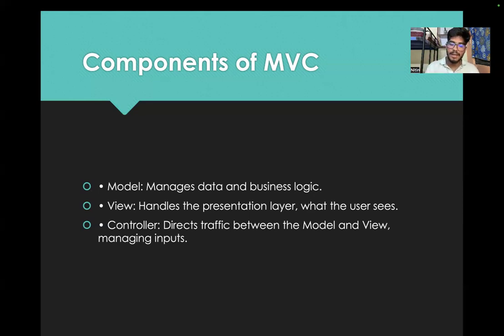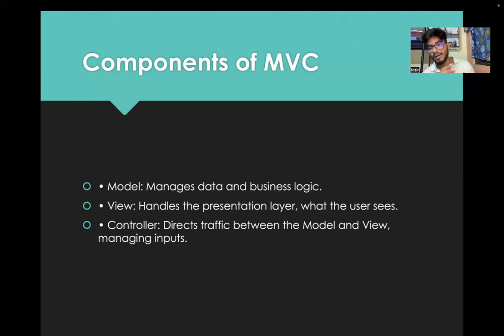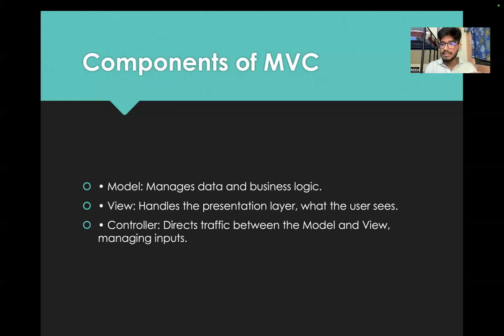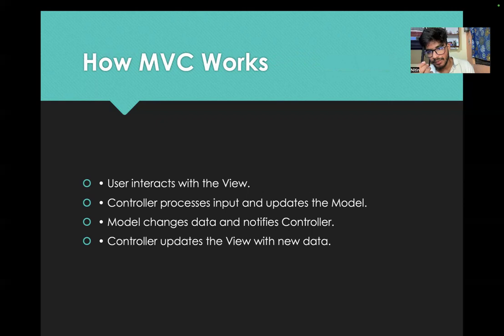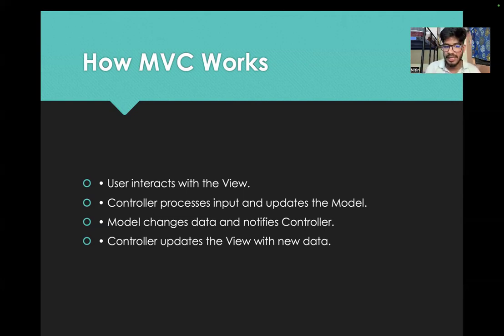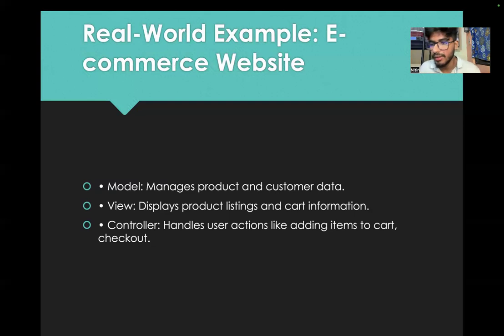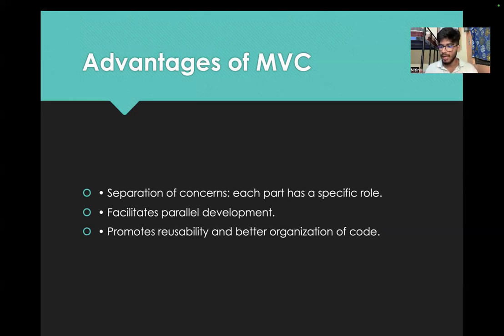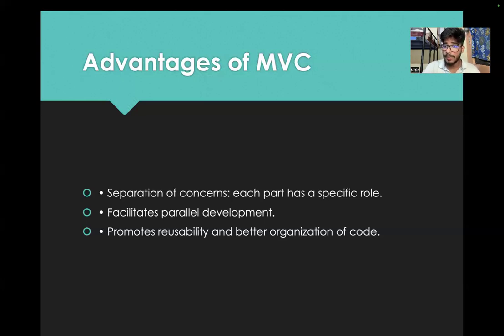MVC | DESIGN PATTERNS | SHYAM SUNDAR B | 22MIS0588